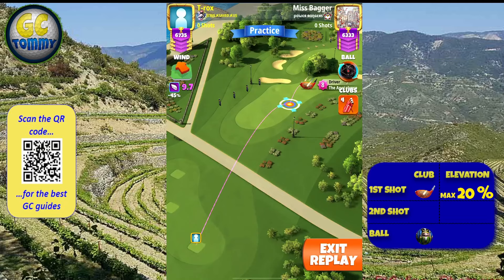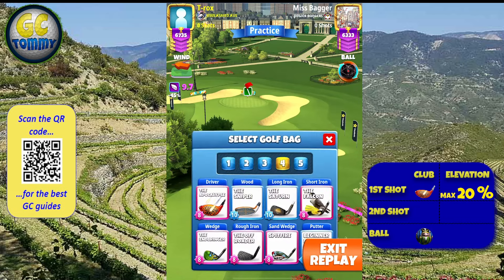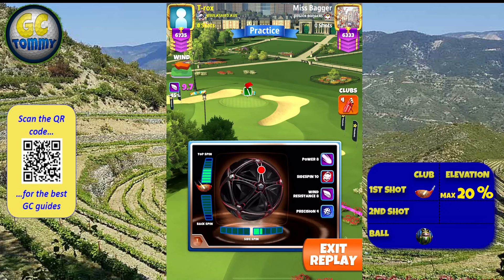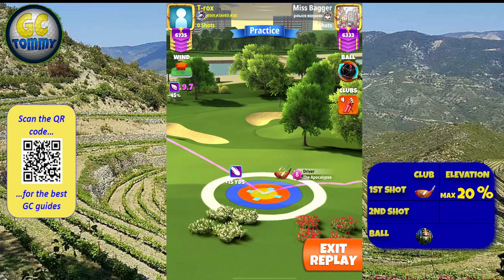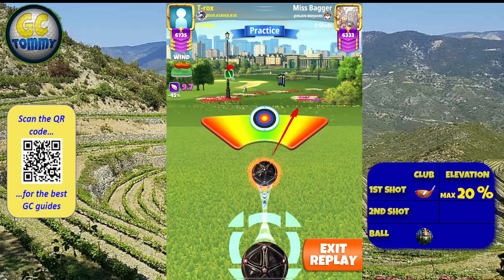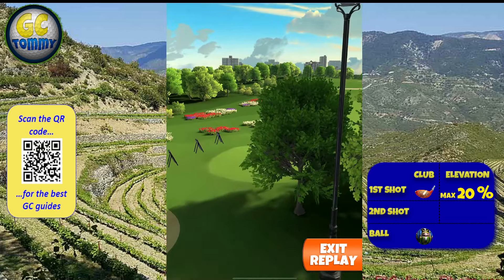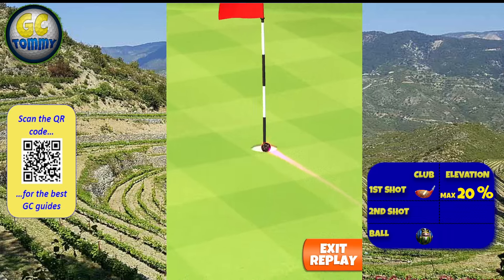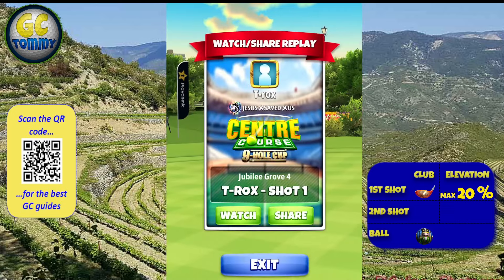Master, QR Hole 1 - Par 4, HIO - Centre Course 9-hole cup, *Golf Clash Guide*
This is Hole 1 - Par 4 of the Jubilee Grove, playing from 3rd tee for the Centre Course 9-hole cup.